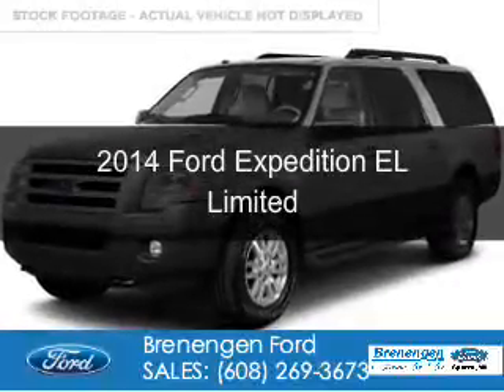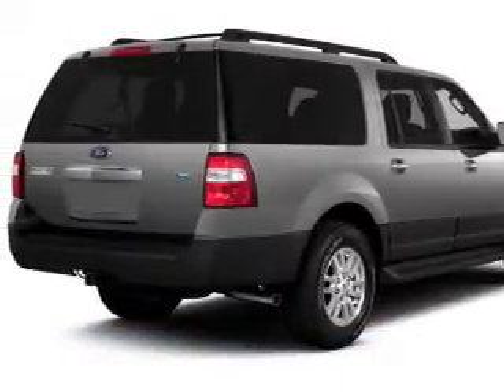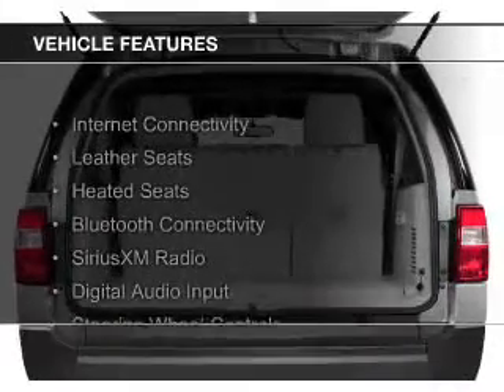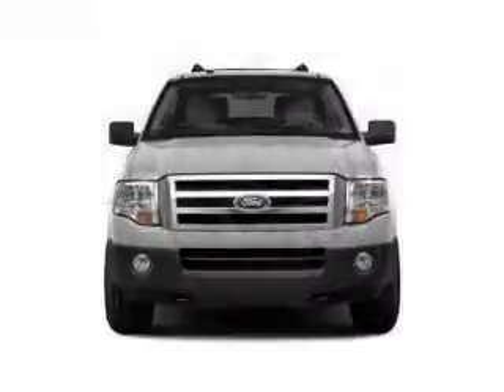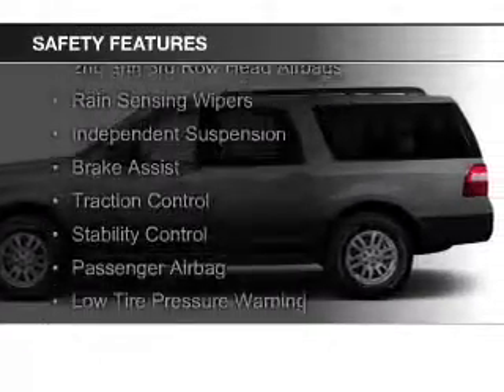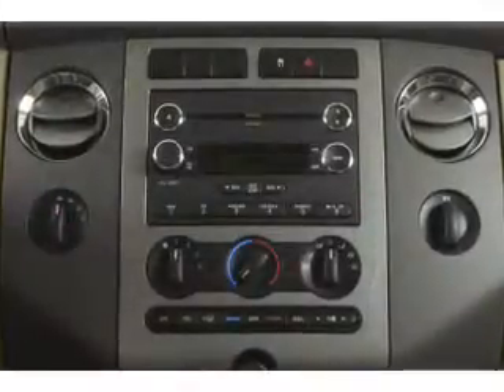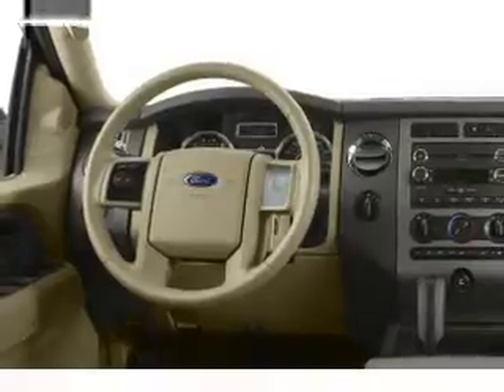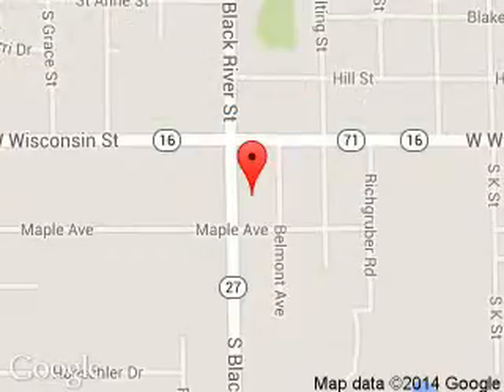2014 Ford Expedition EL - Sparta WI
Phone:
Year: 2014
Make: Ford
Model: Expedition EL
Trim: Limited
Engine: 5.4 liter 8 cylinder 24 valve
Transmission: 6-Speed Automatic
Color: Ruby Red
Mileage: 23478
Address:
615 South Black River Street